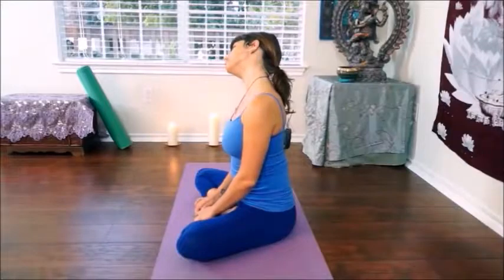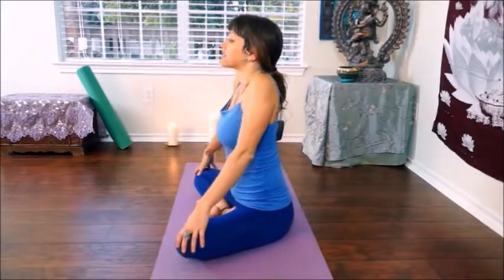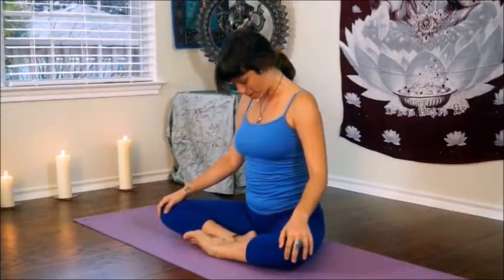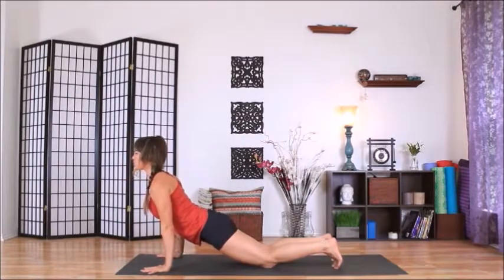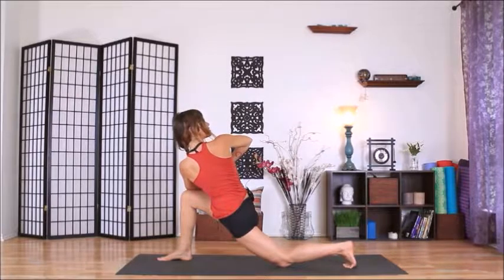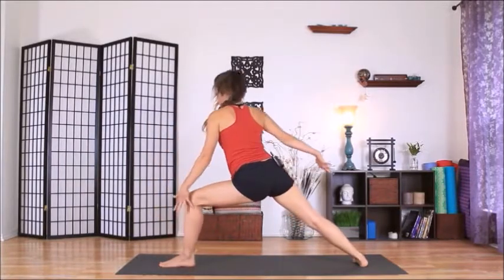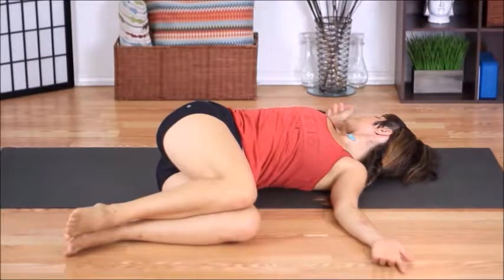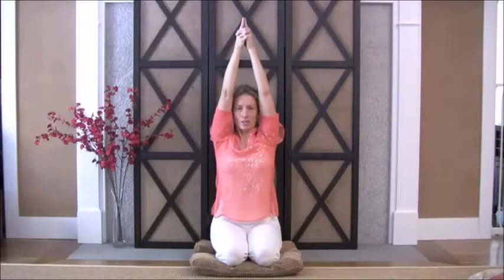Full body+flex 4 no neck